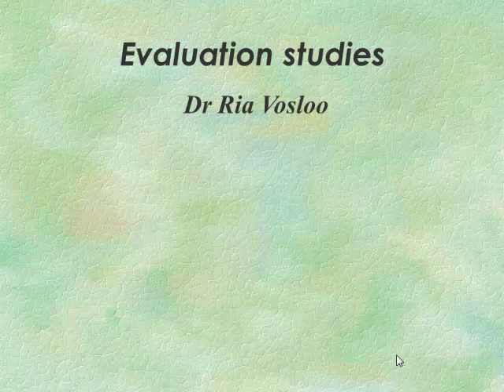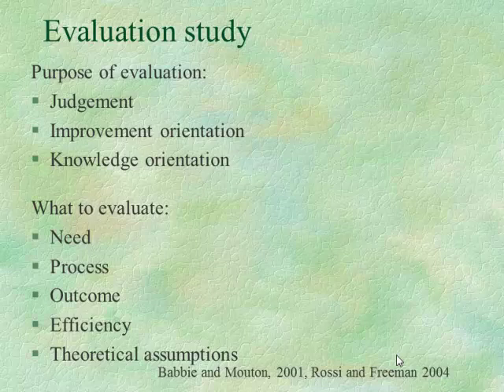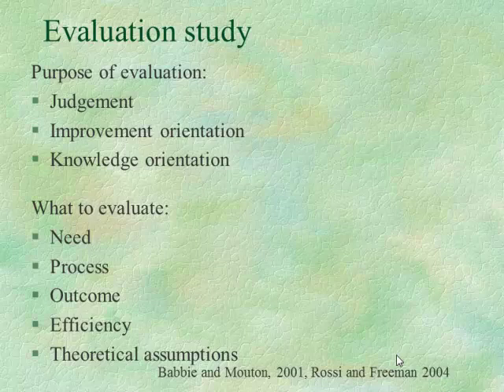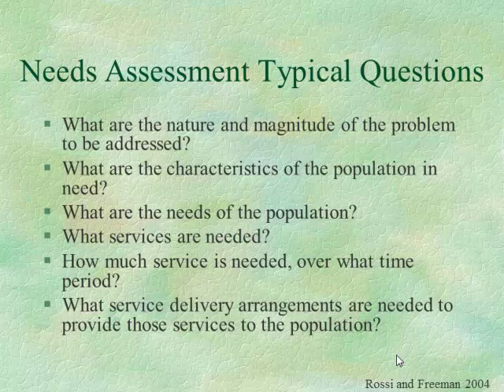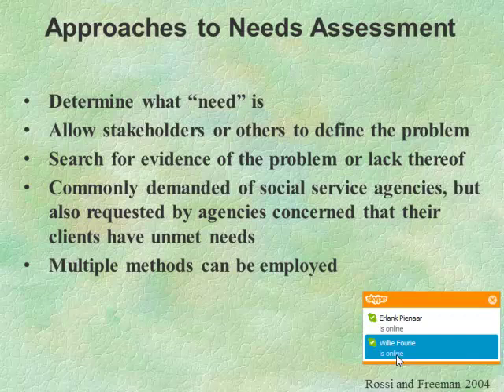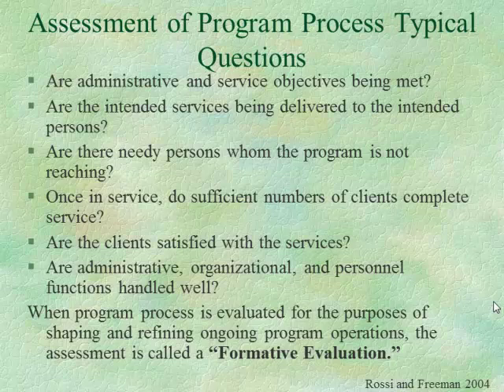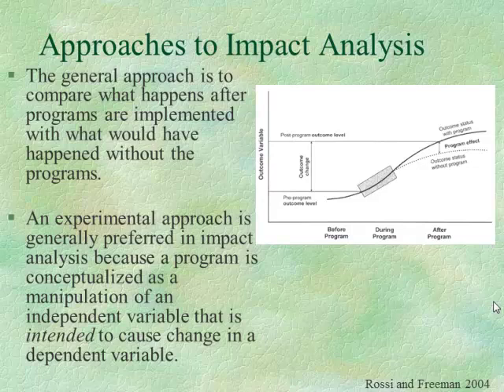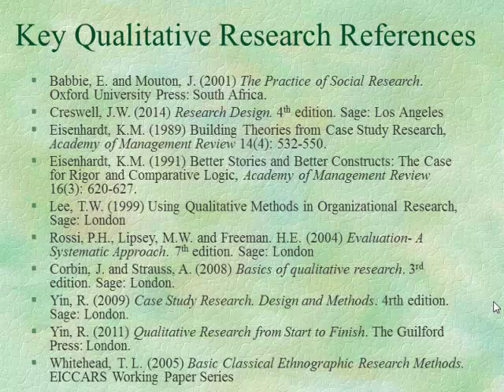Evaluation research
how to do evaluation research